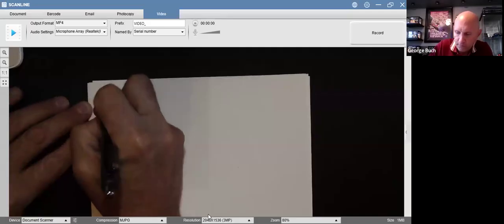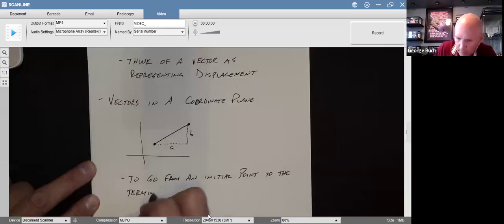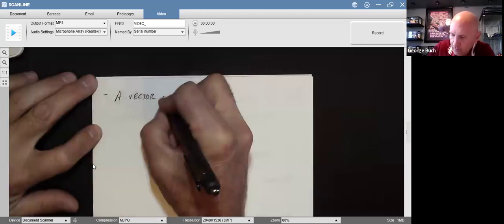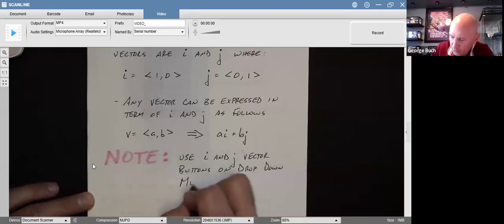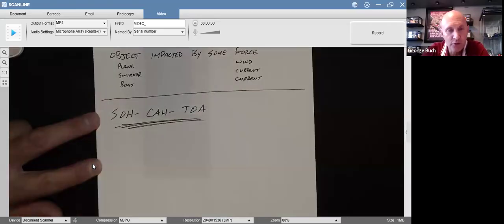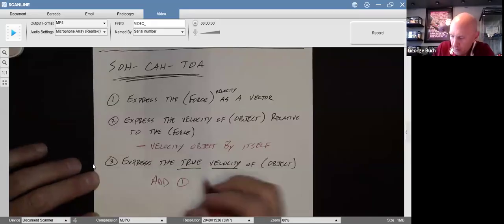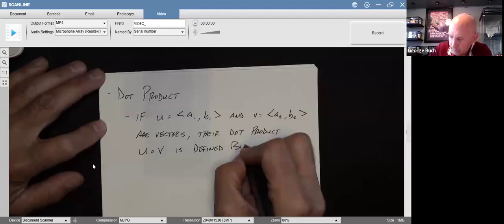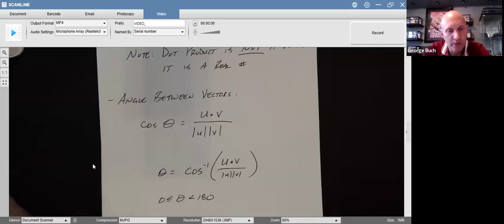Precalculus II Lesson 17 Content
Vectors
Unit vectors
Dot product